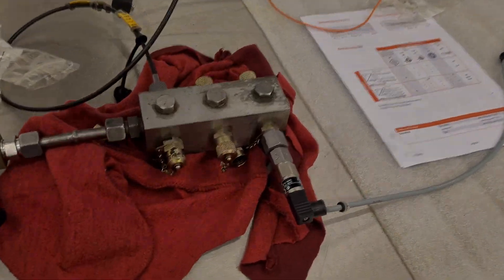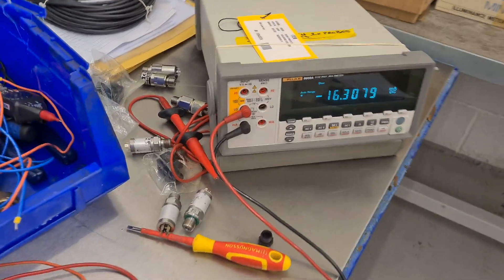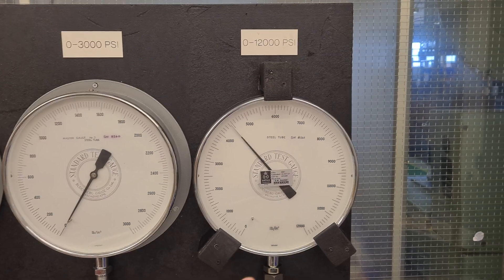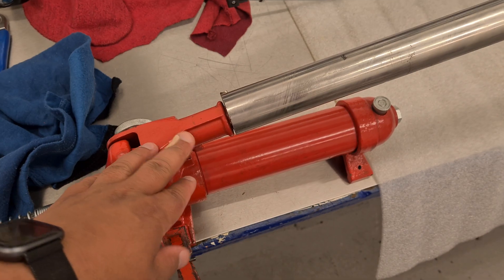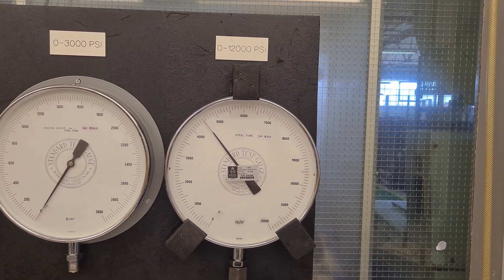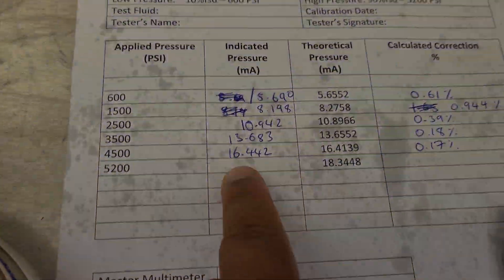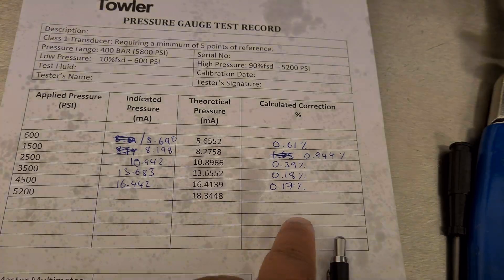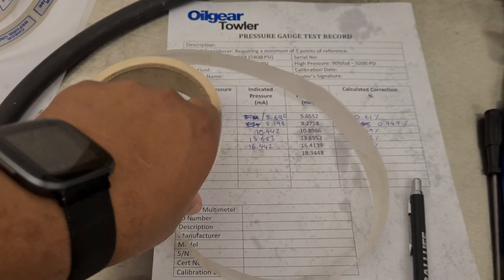How I Calibrate Pressure Transducers - Electrical Controls Engineer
Super quick slightly awkward video on me calibrating pressure transducers at work.